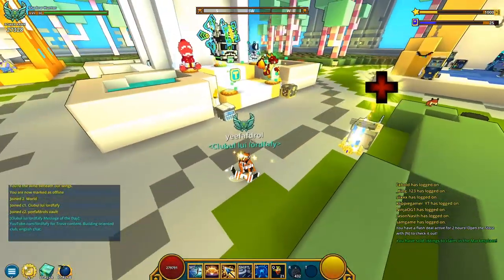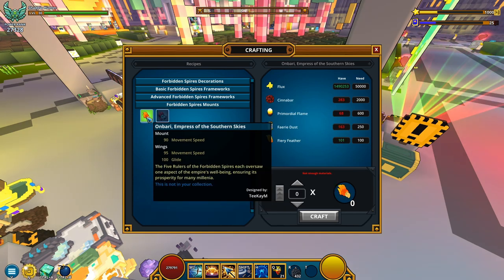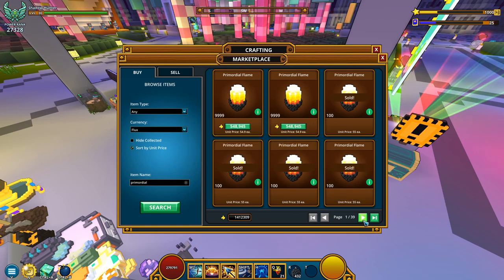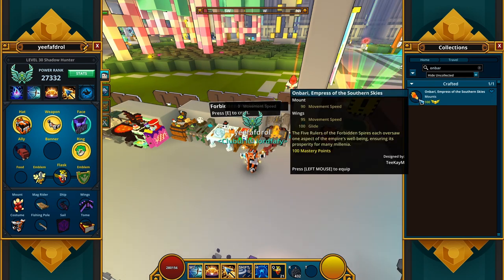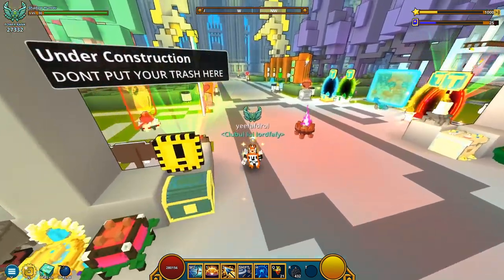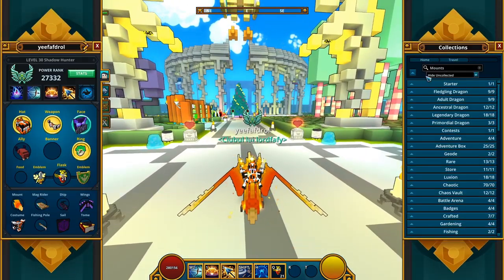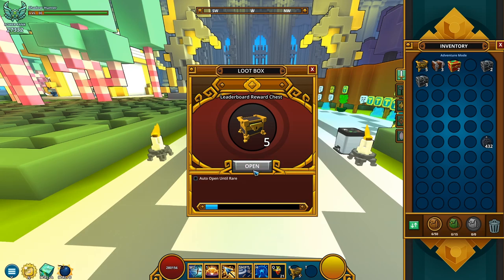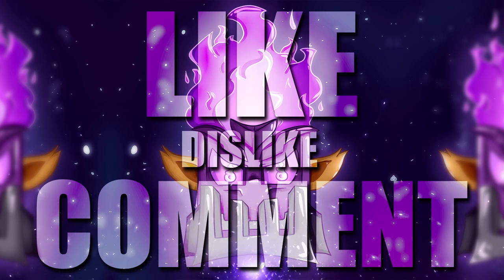ONBARI, EMPRESS OF THE SOUTHERN SKIES UNLOCKED | ROAD TO GOLDEN | Trove